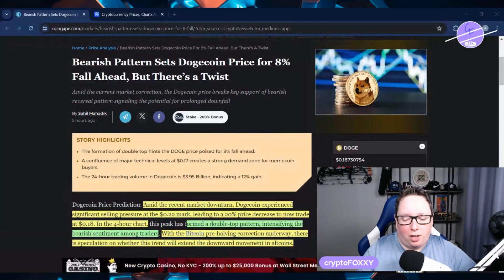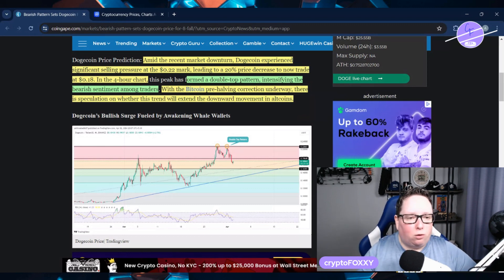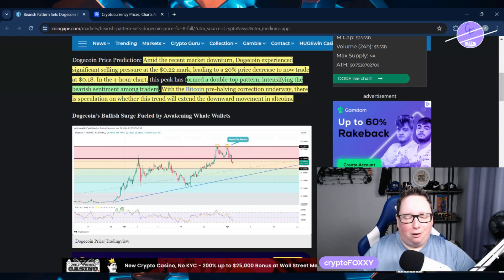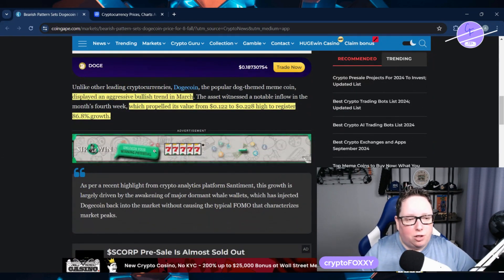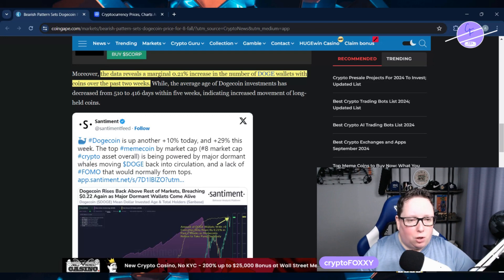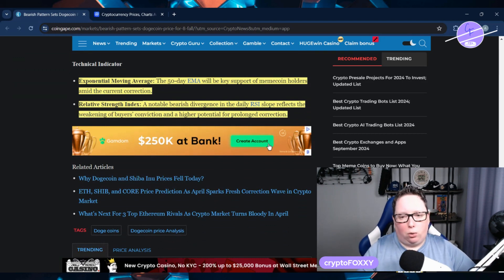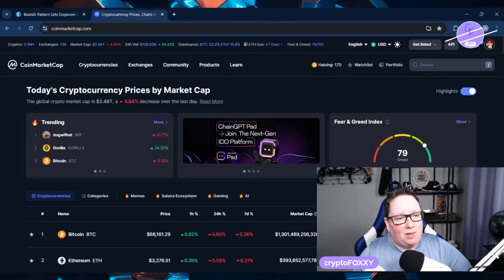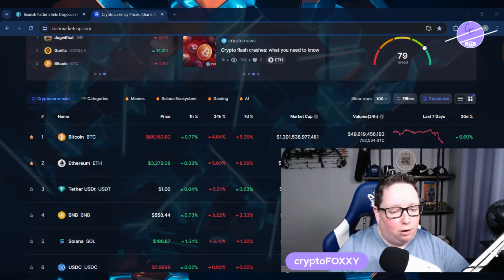Bearish Dogecoin DOGE Price Analysis Indicates Further Decline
Dogecoin Price Prediction: Dogecoin experiencing significant selling pressure leading to a 20% price decrease to now trade at $0.18.

Trade Crypto with confidence. Grab your subscription to the HG ALGO TradingView Indicator

Need an easy to use trading platform with expert features? Up your trading game using MARGEX